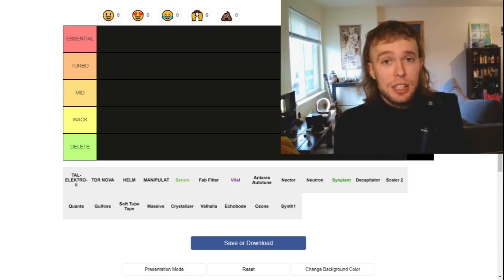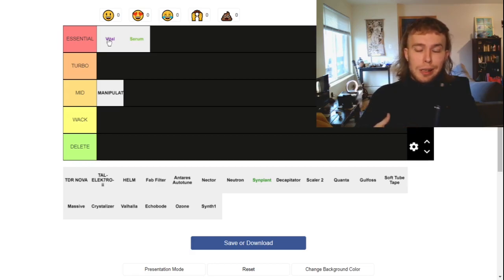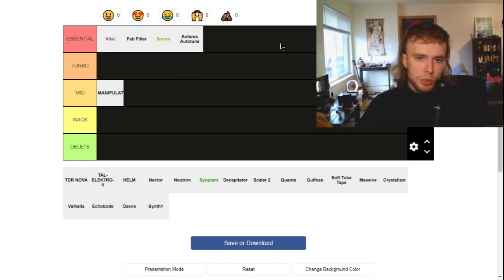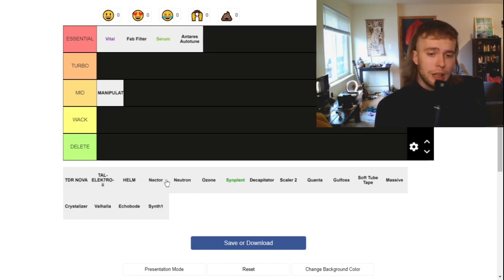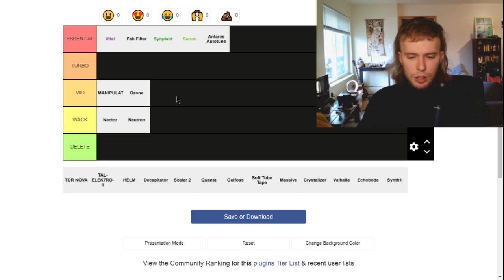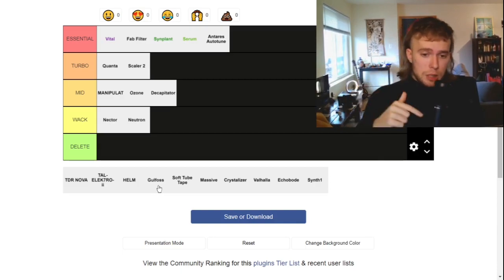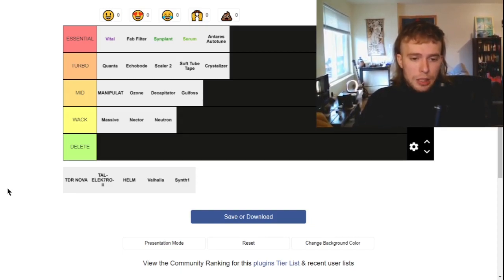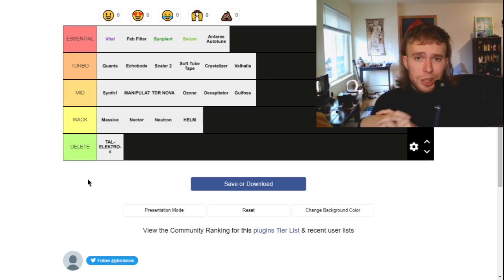Ranking the BEST Plugins for Music Production.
In this video, I'm ranking the best plugins for music production. I'll be discussing different factors, such as features, compatibility, and user reviews. I've included free plugins to compete with the paid industry standard software. I hope this video will help you choose the best plugins for your music production needs! let me know your MOST and LEAST favorite plugins. any I didn't mention?